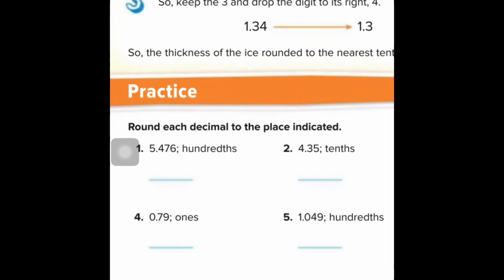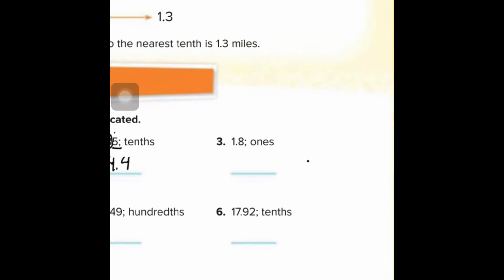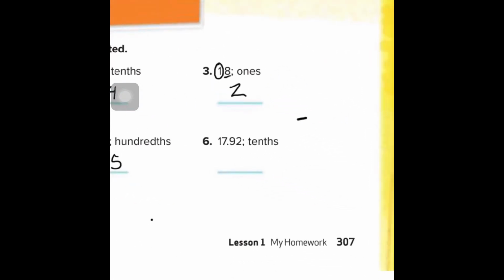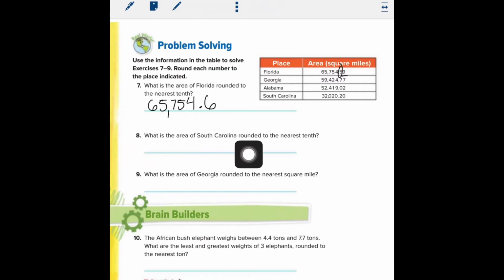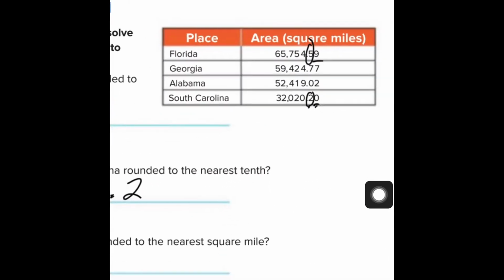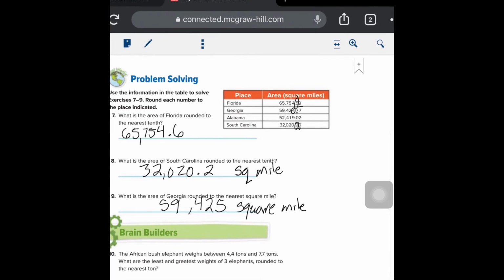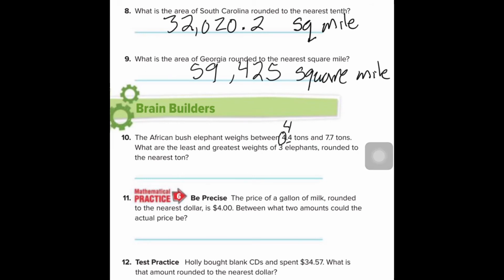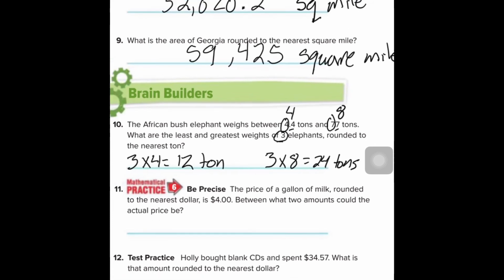Chapter 5, lesson 1, Homework